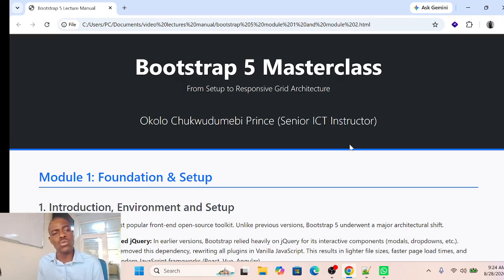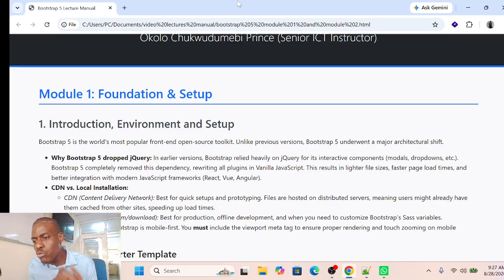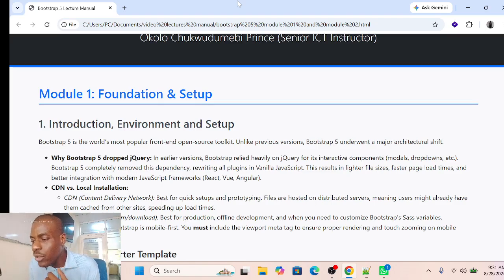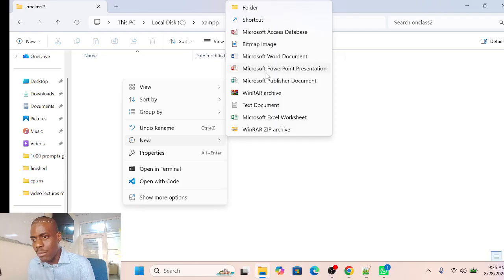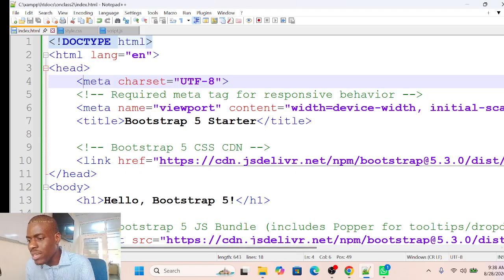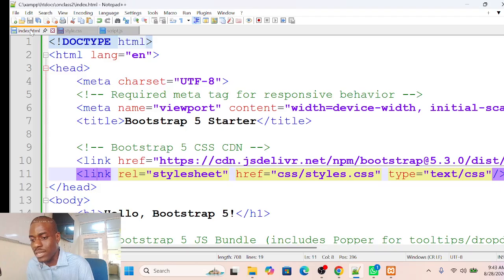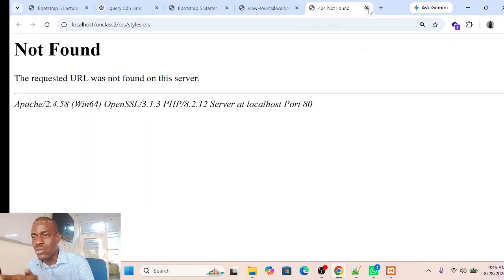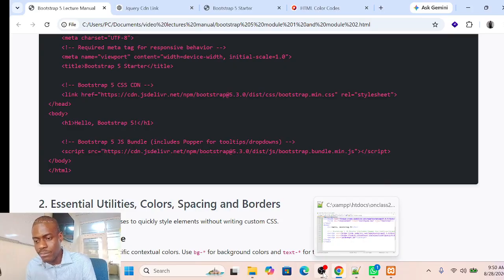Introduction To Bootstrap 5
Prince Will Tech Mastery presents your definitive Introduction to Bootstrap 5, solving the challenge of building fully responsive, mobile-first websites from scratch without wrestling with complex custom CSS. In this zero-fluff tutorial, we strip away the theory and jump straight into execution, showing you exactly how to integrate this powerful frontend framework into your development workflow and launch production-ready projects in record time.

What you will master in this session:

Integrating Bootstrap: Learn the exact process of adding Bootstrap 5 to your website via a Content Delivery Network or Node Package Manager for seamless project setup.

HTML Structure Optimization: Discover how to properly format your base HTML document, utilizing the correct HTML5 doctype declaration and responsive viewport meta properties to ensure flawless mobile-first rendering.

CSS Utility Classes: Master Bootstrap's expansive library of predefined CSS classes to rapidly style layouts, typography, grids, and UI components without writing manual stylesheets.

JavaScript Components: Unlock the power of interactive elements by correctly linking the Bootstrap JavaScript bundle, enabling dynamic features like modals, tooltips, and collapsing navigation bars instantly.

Whether you are a university student crafting your first portfolio or a seasoned developer looking to accelerate your prototyping speed, this guide provides the foundational skills necessary to build modern, responsive interfaces efficiently.